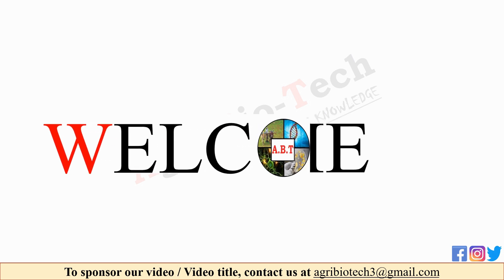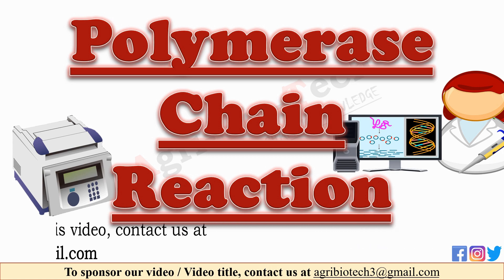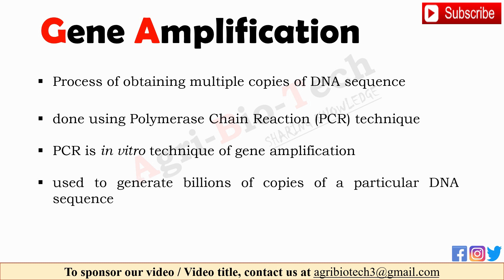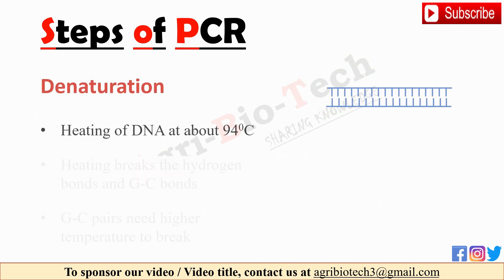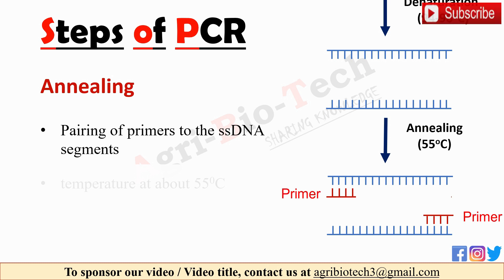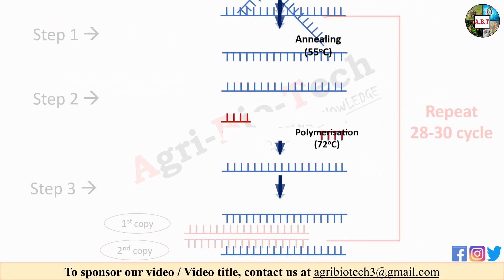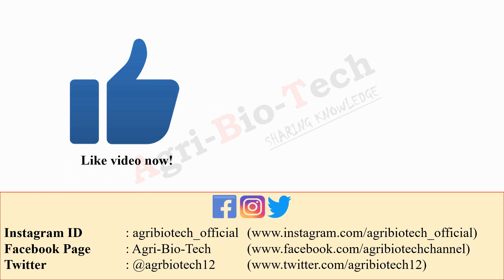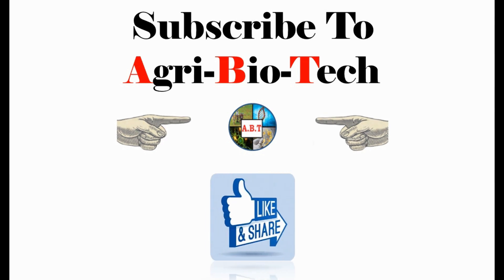Polymerase Chain Reaction - PCR ( with ANIMATION ) | Gene Amplification | ABT Gurukul (Ari-Bio-Tech)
Polymerase Chain Reaction - PCR | Gene Amplification

In this video you will see whole process of PCR Technique in very simplified manner. This video contains animation of PCR Technique.

Video contains following topics:
1. Gene amplification / PCR-Polymerase Chain Reation
2. Steps of PCR
    - Denaturation
    - Primer Annealing
    - Polymerisation
3. Application of PCR

Video Credit:
Explained by - Soni Thakur
Edited by - Ganesh Thakur

Friends, that is the money on which we exists. By your donation, we will improve our videos and be able to continue giving you high-quality work! You can Pledge any donation amount you want, and set the maximum you want to spend in one month so you don't go over your budget!

Polymerase Chain Reaction Technique
Gene Amplification Process
PCR Technique
Gene Amplification
Polymerase Chain Reaction ( PCR ) technique
PCR animation
Polymerase chain reaction animation video explain
Kary Mullis
Who developed PCR ( Polymerase Chain Reaction ) ?
steps of PCR technique
steps of polymerase chain reaction
Denaturation
Annealing
Polymerisation
DNA Polymerase
application oof PCR technique
application of polymerase chain reation technique
use of PCR ( polymerase chain reation technique )
DNA cloning
DNA - based phylogeny
agri-bio-tech
ABT
Ganesh Thakur
PCR - Polymerase Chain Reaction Simplified
DNA Polymerase
Polymerase Chain Reaction animation
Polymerase Chain Reaction ( PCR ) in biotechnology
Polymerase Chain Reaction UPSC
Polymerase Chain Reaction experiment
Polymerase Chain Reaction pcr
pcr explained
pcr technique in biotechnology
pcr animation
gene amplification by pcr technique
gene amplification and its significance
gene amplification mechanism
gene amplification pcr